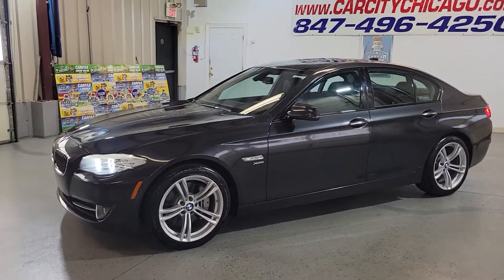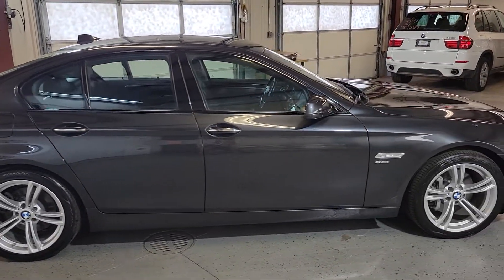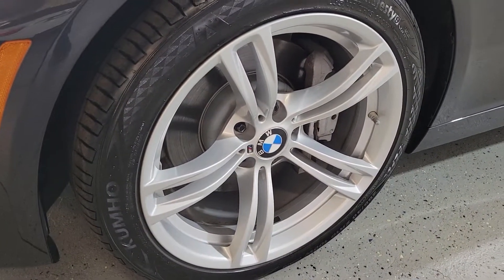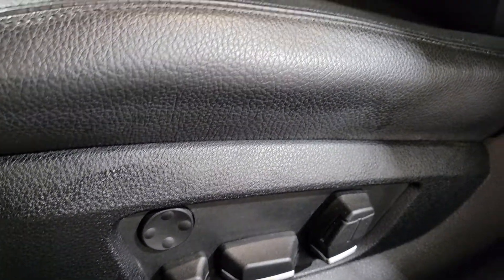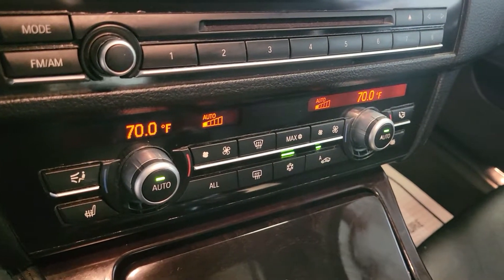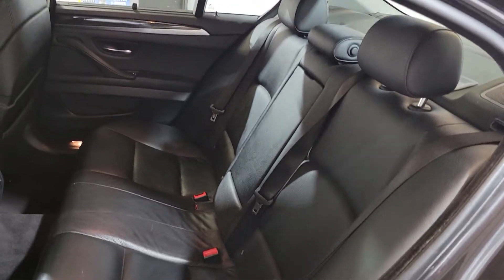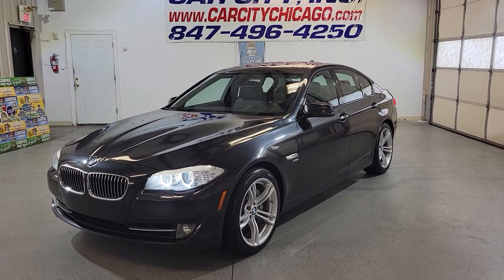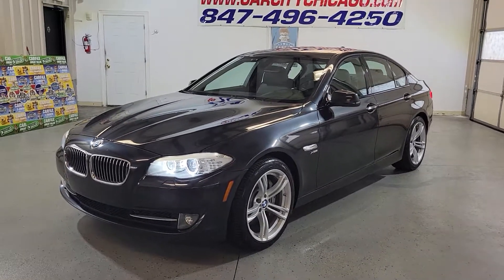2011 BMW 535XI LOW MILES WITH SPORT PACKAGE!!!